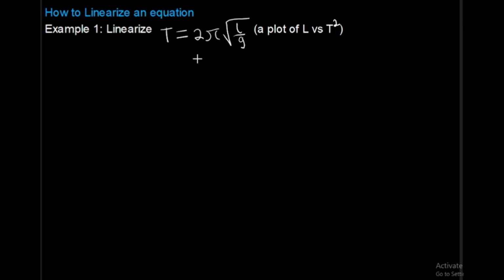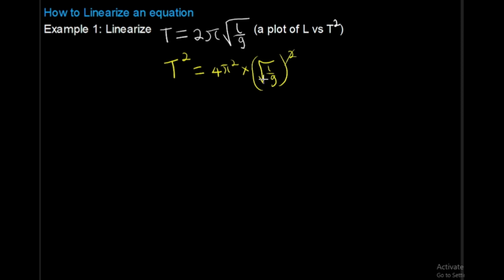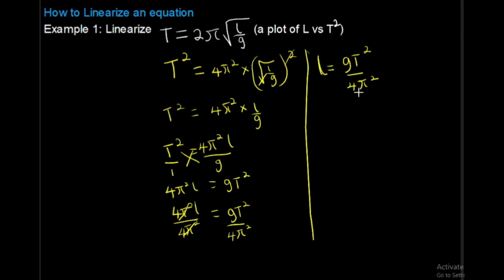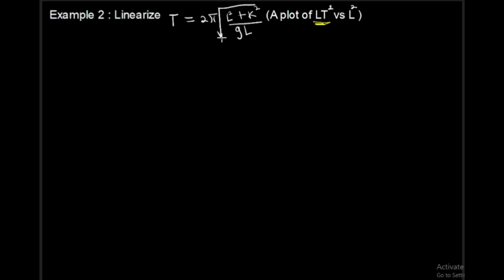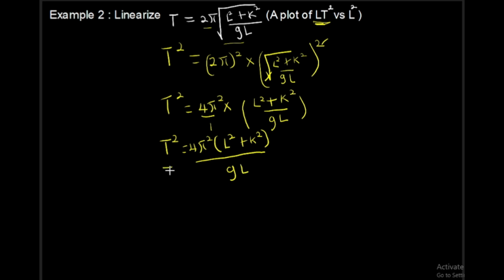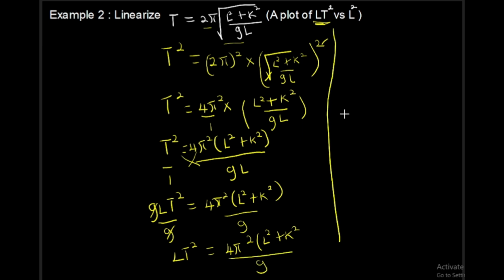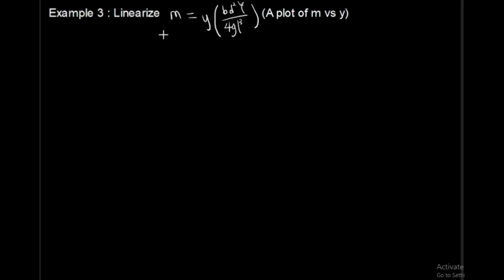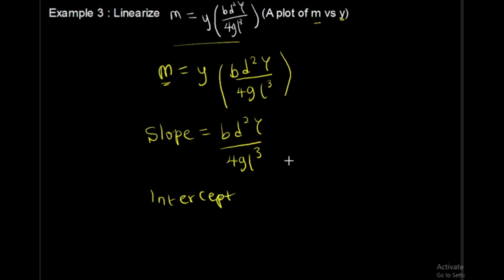How to Linearize an equation, deduce slope and intercept.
This video explains in simple steps how to linearize an equation